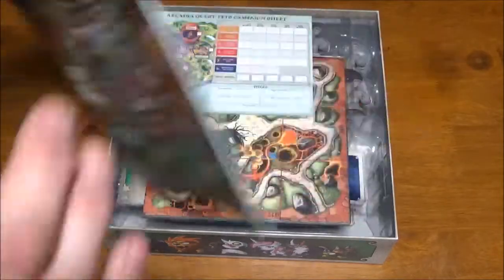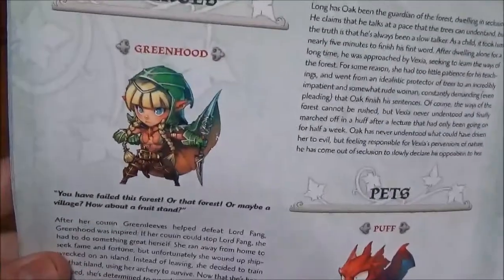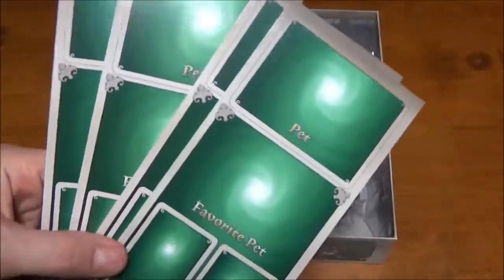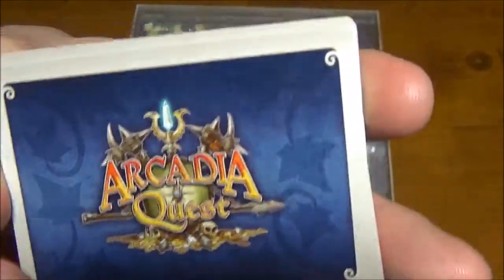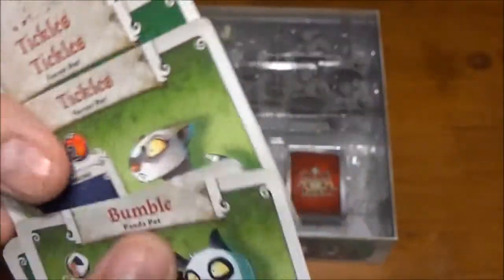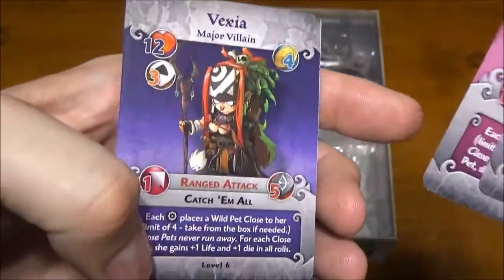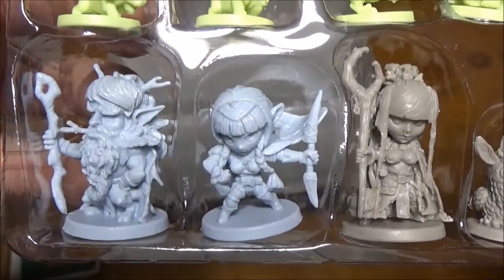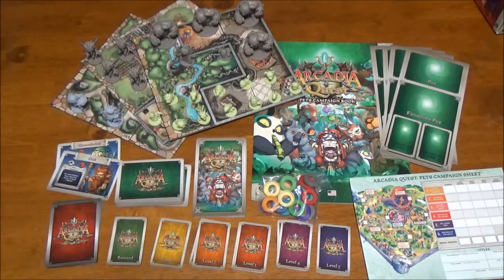Arcadia Quest: Pets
The evil witch Vexia, has taken up residence in the Magical Gardens of Arcadia and has been sening out her animal minions to lure pets back to her hut. Vexia is well known for her animal experiments, and the Gardens are a perfect place to continue her mad research. Arcadia Quest Pets is one of the cutest expansions ever designed.

Players add Pets to their Guild, each with their own miniature and dashboard. With twelve different animals up for adoption, players can choose from amazing new friends, like Puff the Dragon, Padfeet the Wolfie, and Rawr the Lion.

Arcadia Quest: Pets is not only a campaign expansion, bringing a whole new campaign, with new scenarios, monsters, heroes, rewards, and titles, for use with either the original Arcadia Quest or the Arcadia Quest: Inferno core boxes, but it's also a modular expansion that introduces Pets, a brand new system that can be added to ANY Arcadia Quest experience.

This includes classic Arcadia Quest, Arcadia Quest: Inferno, Beyond the Grave and even Frost Dragon, The Fall of Arcadia and anything else Cool Mini or Not come up with.